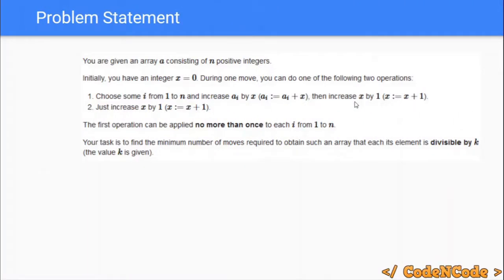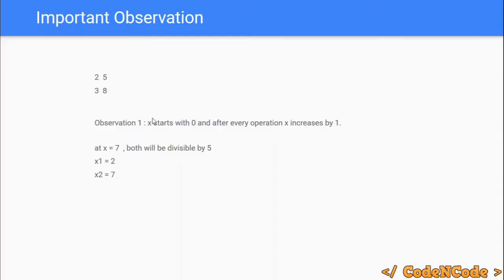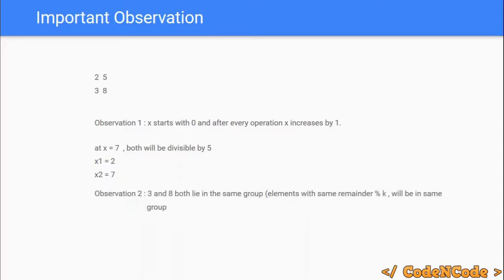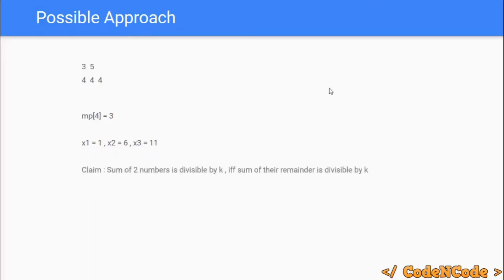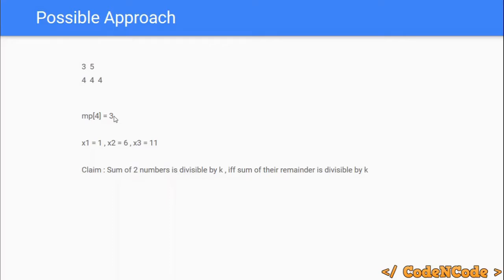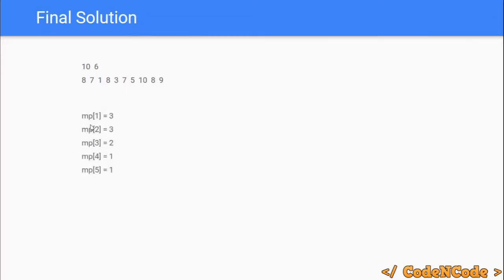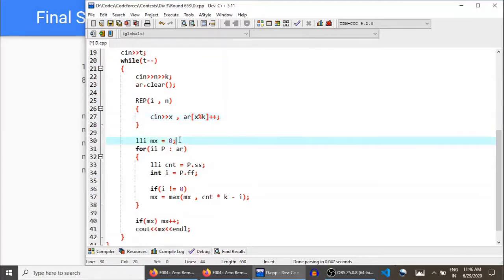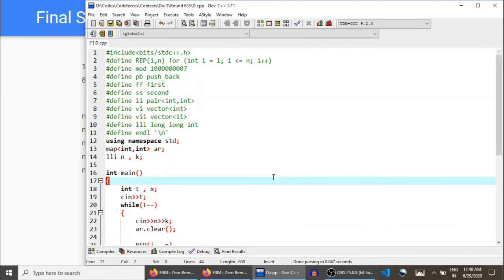E004 : Zero remainder array | Number Theory | CodeNCode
In this lecture we will solve "Zero remainder array" problem taken from Codeforces.